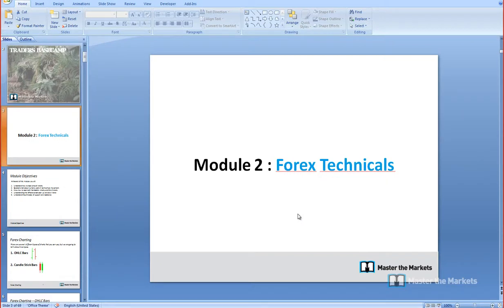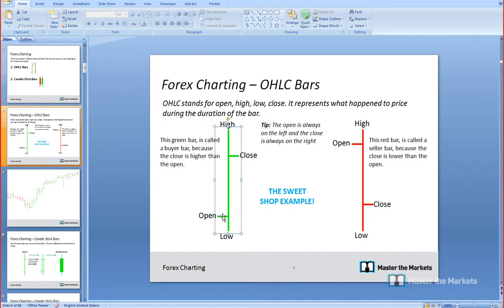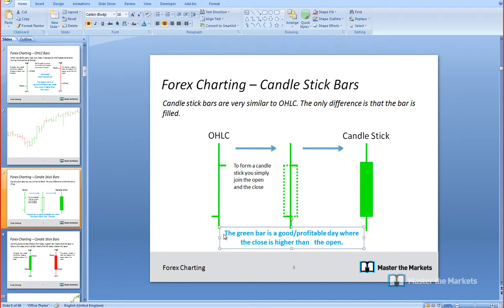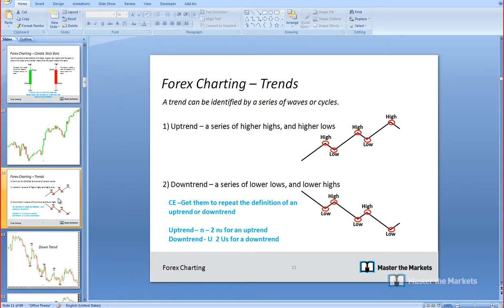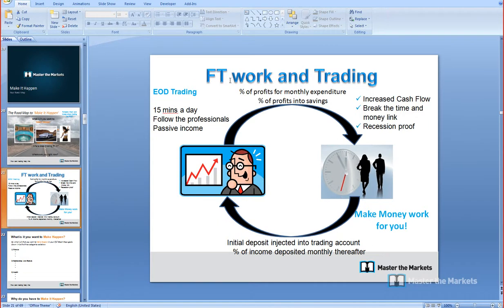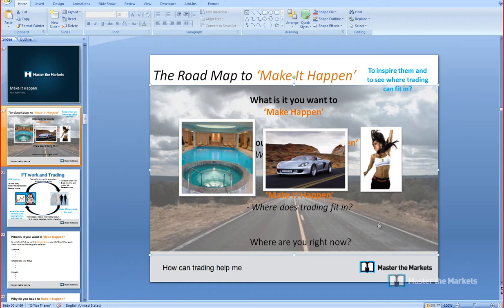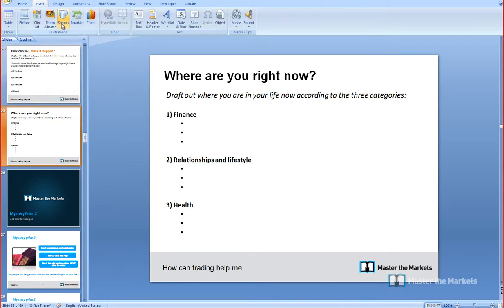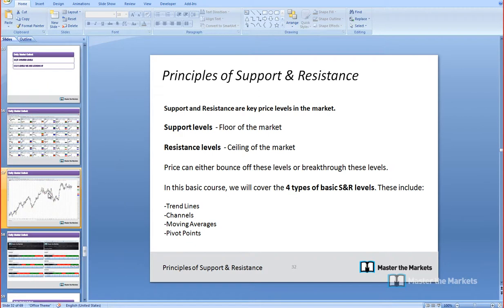Module 2 Forex Techniques